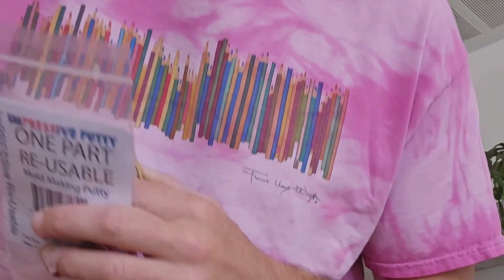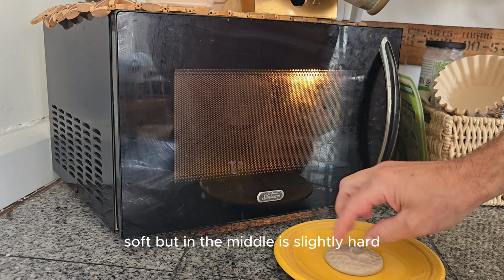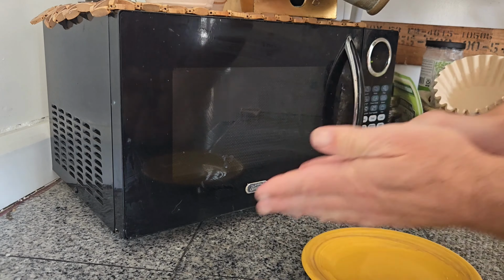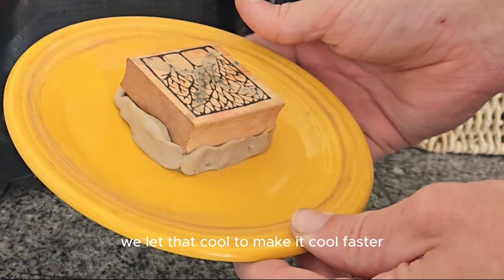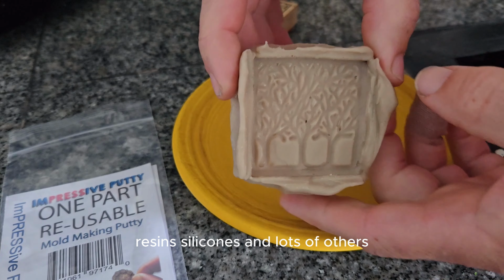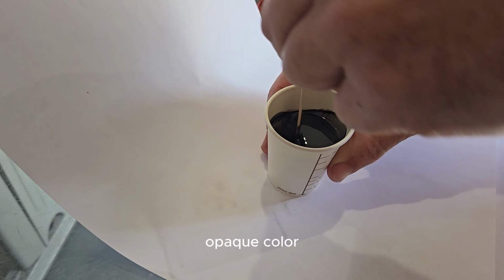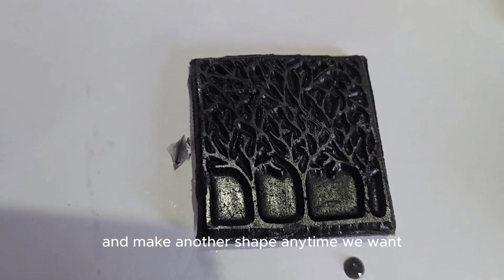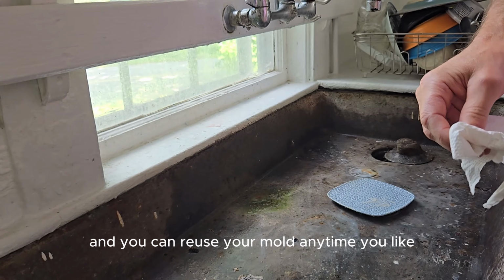Impressive Reusable Molding Putty for Resin Castings. The Easiest and Lowest Cost Mold.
Impressive Putty let's you make mold by pressing the rubber over your objects.  This video demonstrates the simplicity and shows you the entire process from pulling the putty out of the bag to finishing your mold.

The reason the putty is the easiest molding material available:
1. There's no mixing parts together like silicone or other rubber
2. Just press it over your object. You don't even need a mold box
3. There's no dangerous chemicals and it's eco-friendly...it can be hot when you first take it out of the microwave (so be careful with that).

It's the lowest cost option because:
1. It's reusable. You can make as many molds as you want without limit.
2. After you buy it, you don't need to buy anymore.

You hear a lot about the silicone rubber molds made with caulking material. THIS is lower cost and works better, plus the putty doesn't shrink.

 Let me know if you have any questions, and thank you.